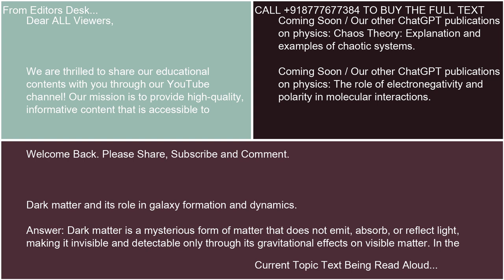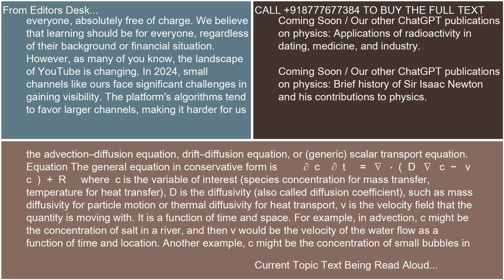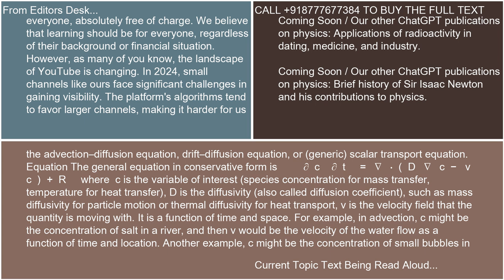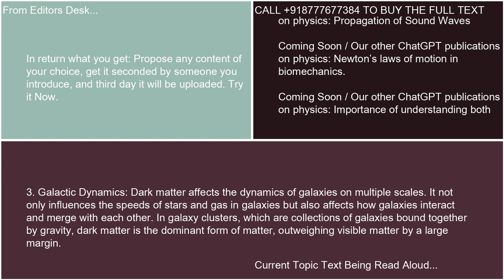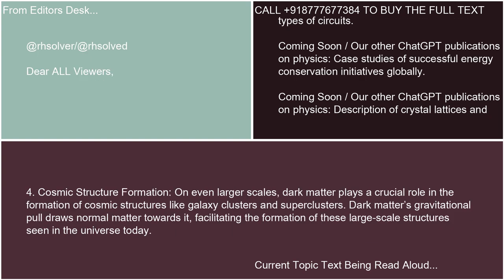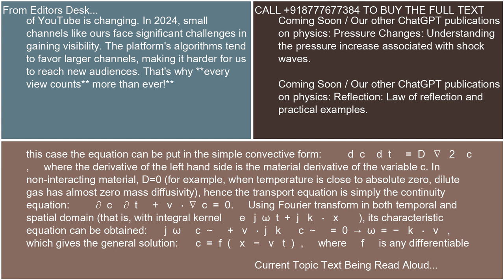Dark matter and its role in galaxy formation and dynamics 21 10 24 16 57 40